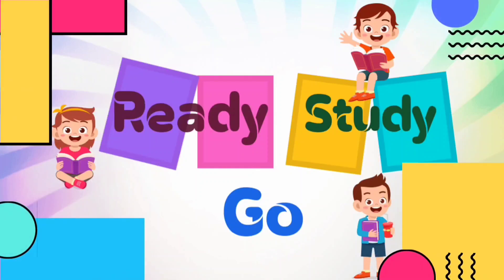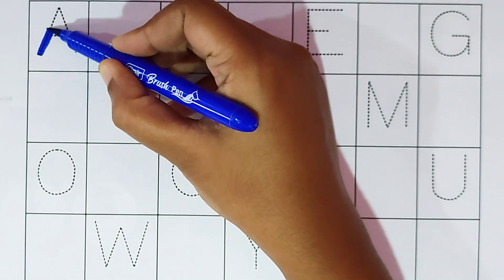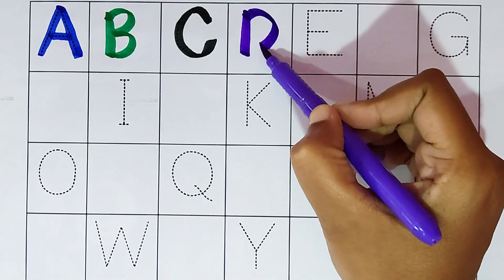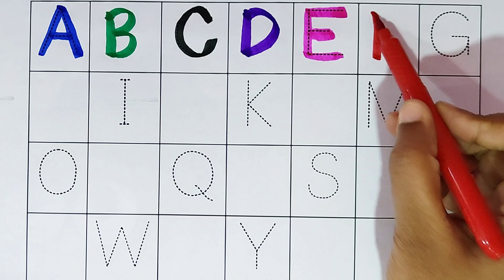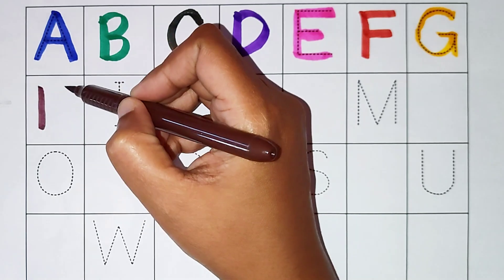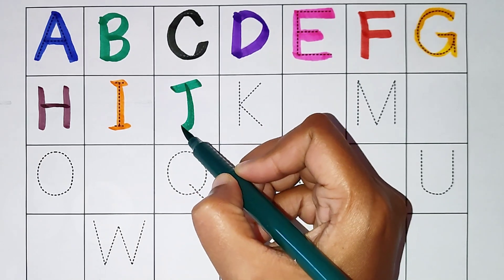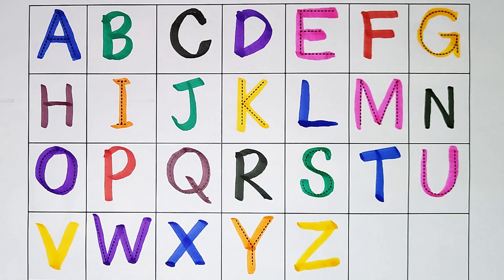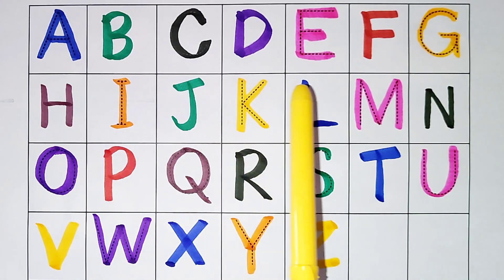ABCD alphabet song, ABC Songs for children, A For Apple, B For Ball, Phonics, Kids learning video